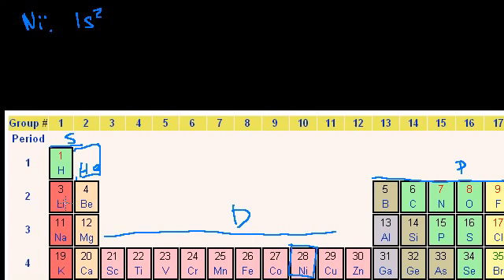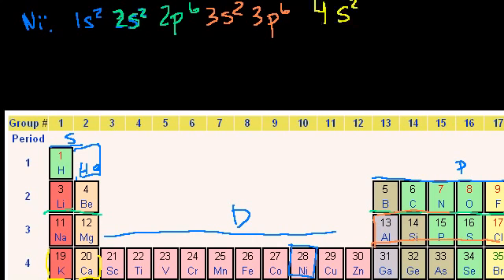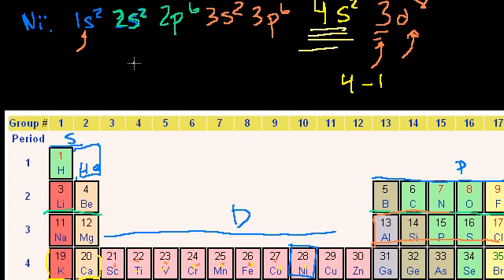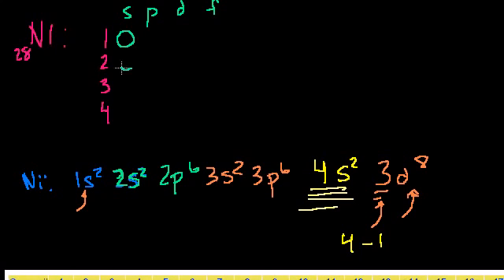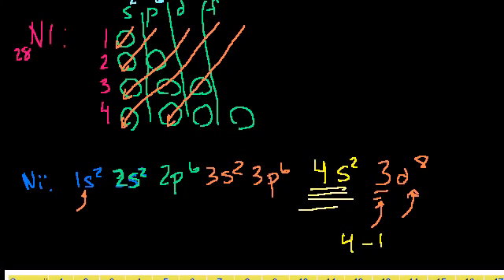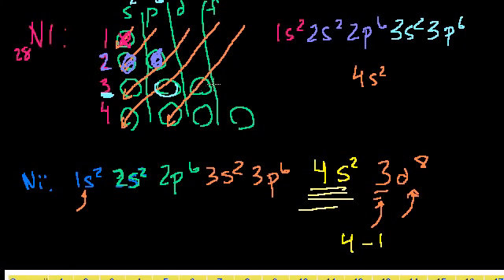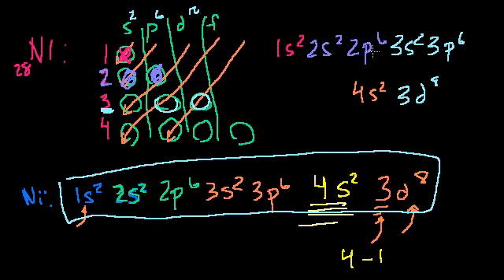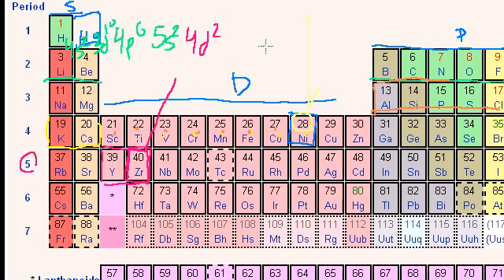Electron Configurations 2